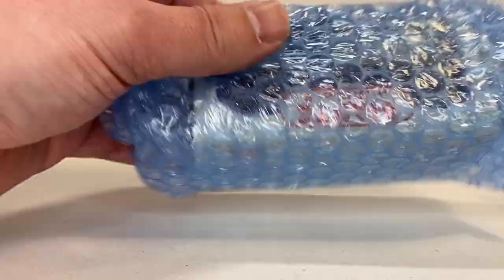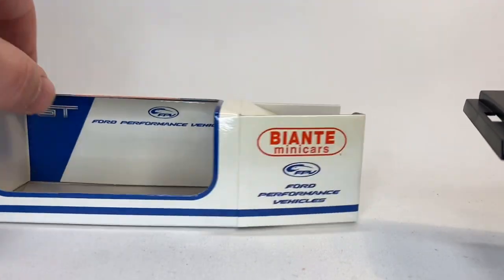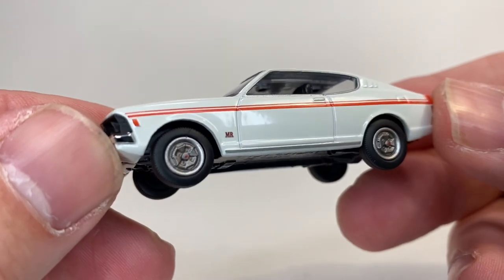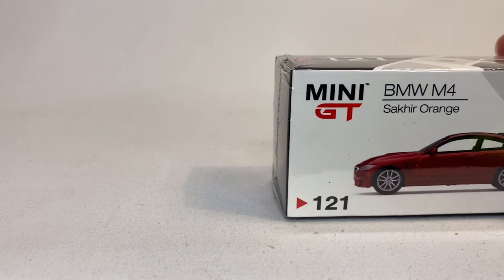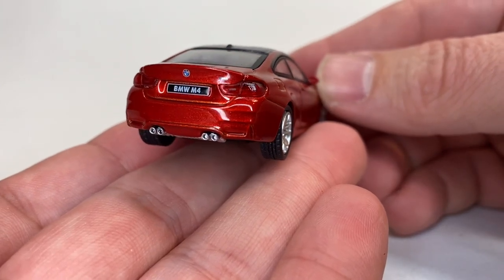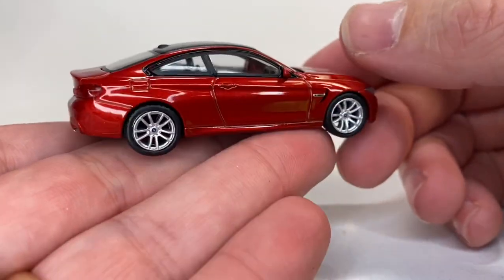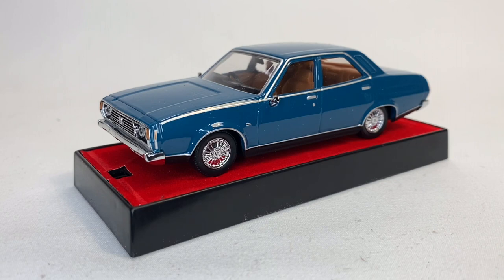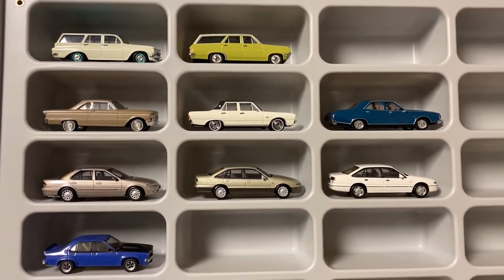Amazing Australian Diecast - Gift From Tyrone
Tyrone always sends the best stuff from Australia. Let’s dive into his latest shipment to TWYCE Diecast.